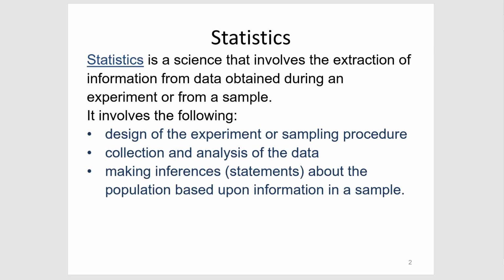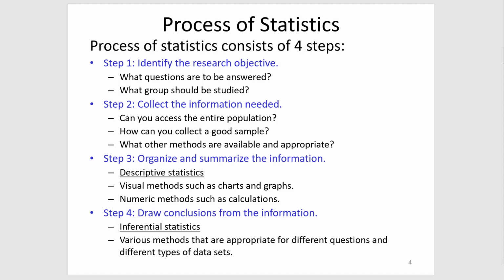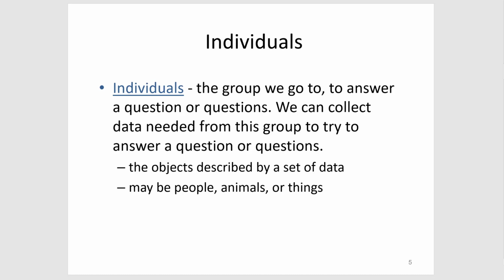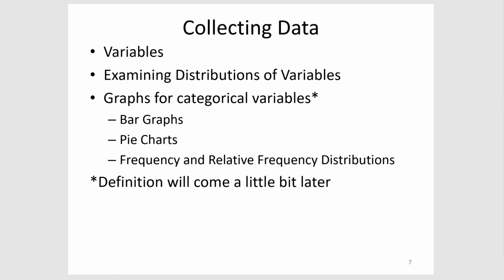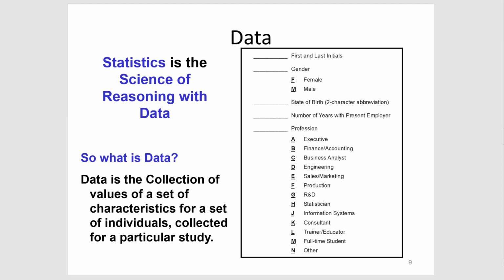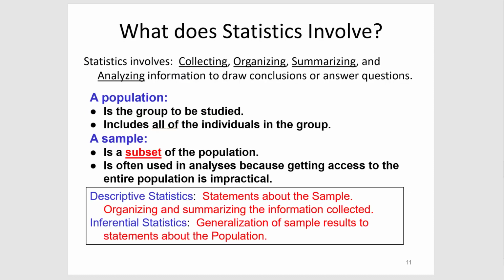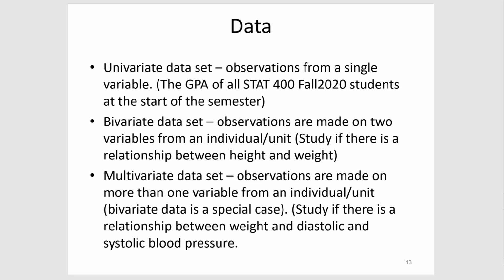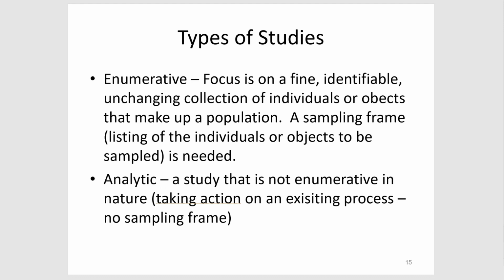Topic 1 Intro to Statistics